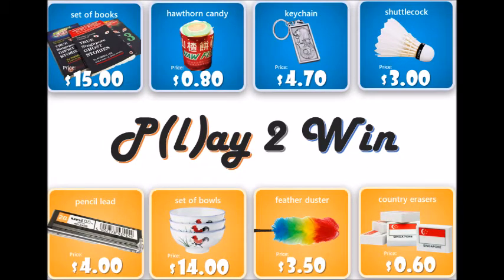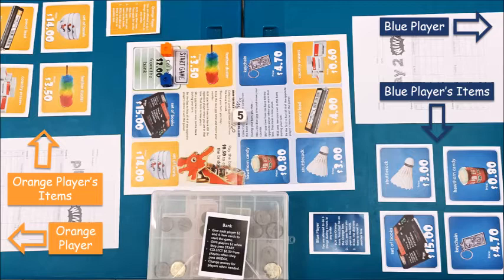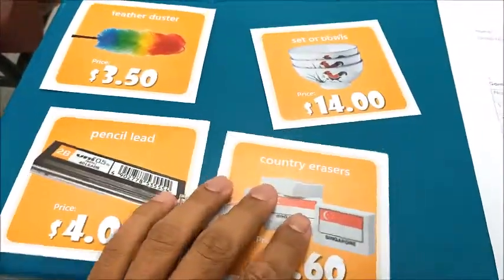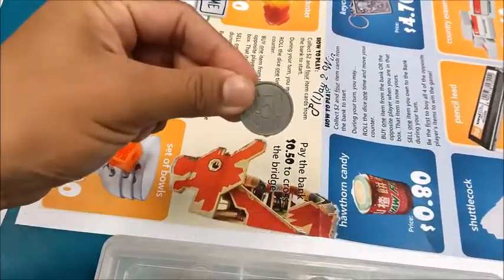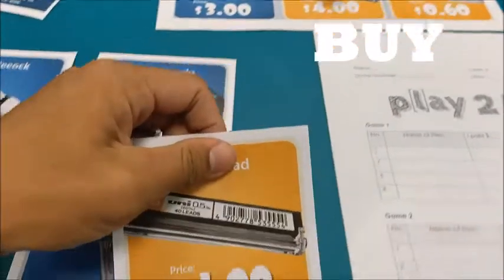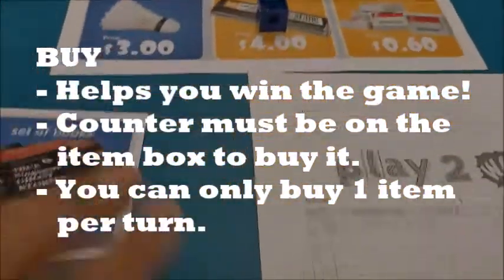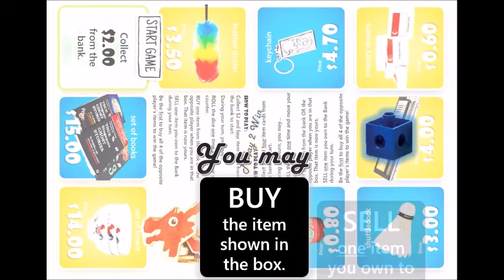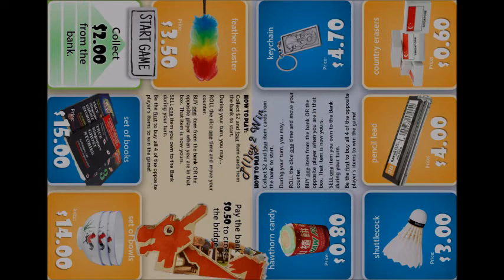P(l)ay 2 Win Video